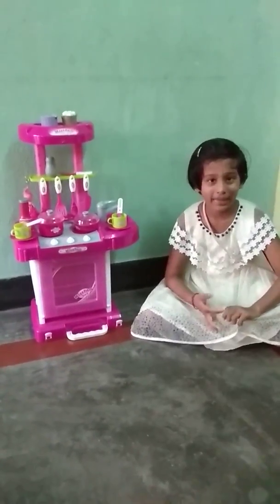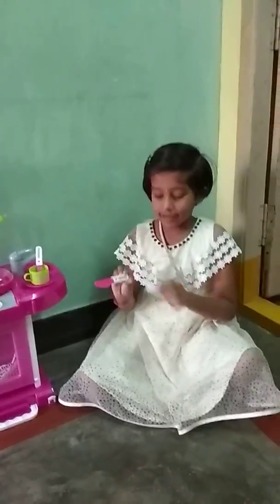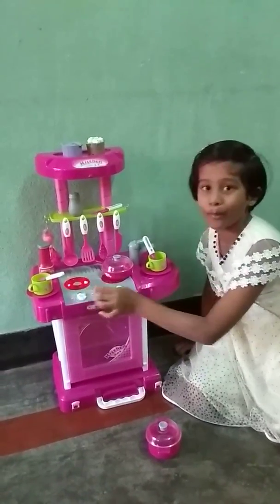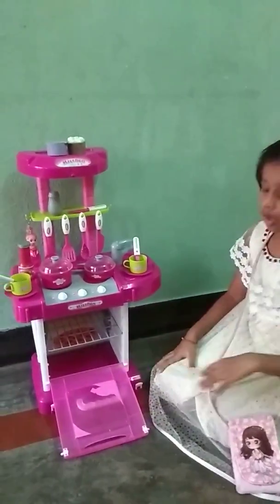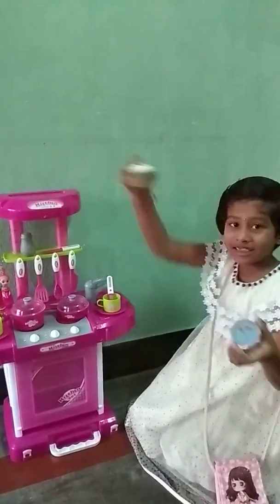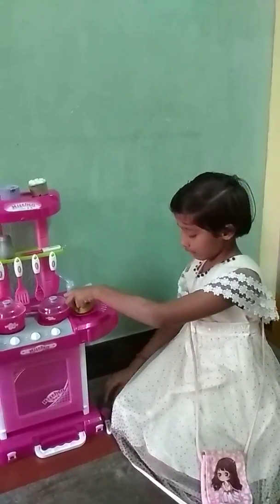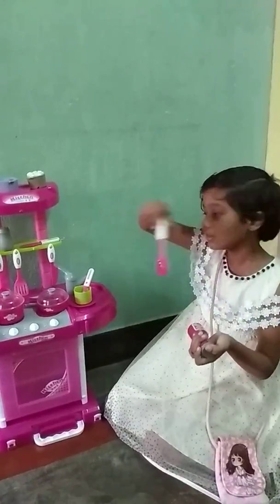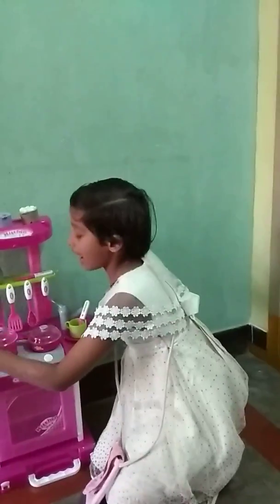Barbie kitchen set explanation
This explanation about barbie kitchen set, if you interested to purchase use the below link